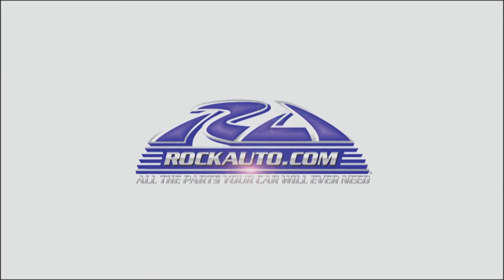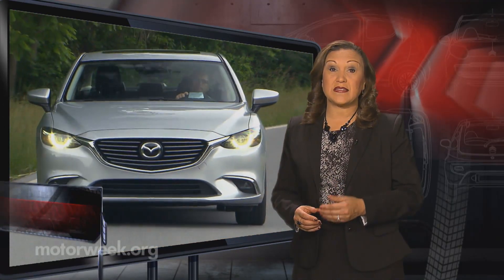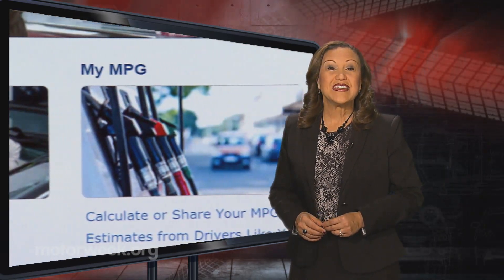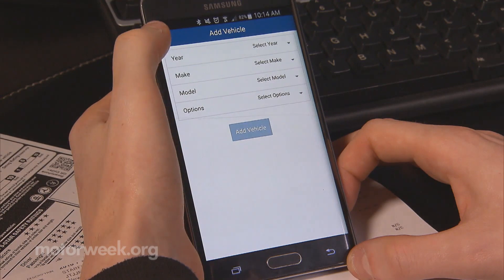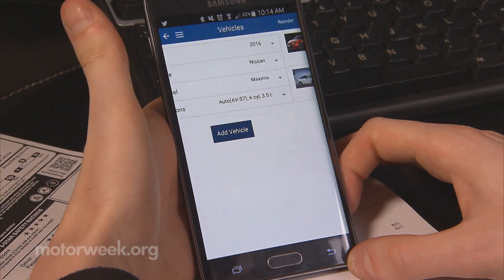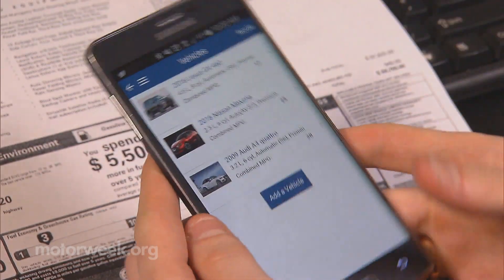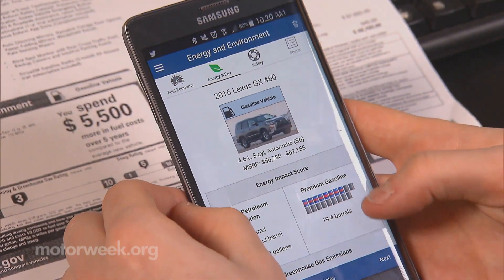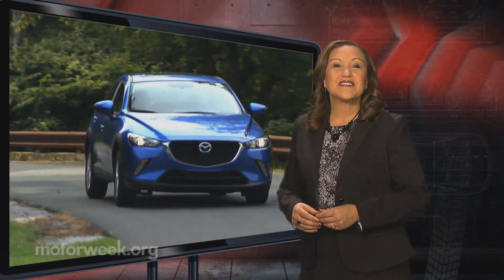MotorWeek | Motor News: Find-a-Car App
Yolanda Vazquez shows us how we can use our smartphones to search any make or model dating back to 1984.